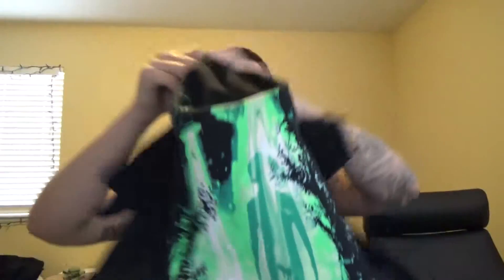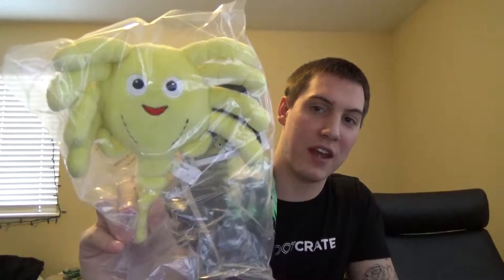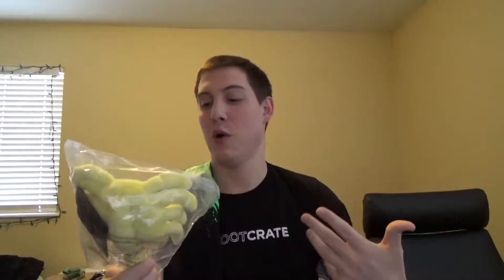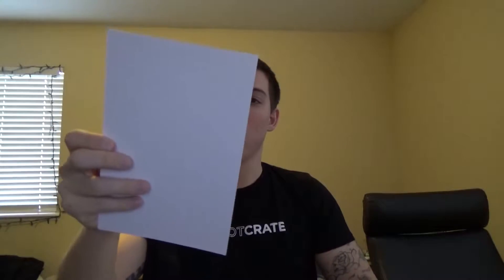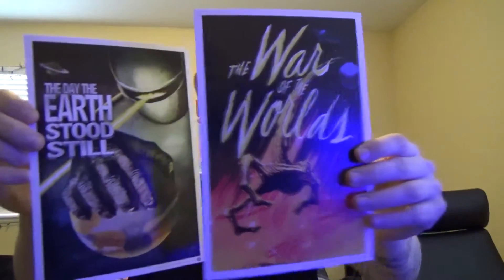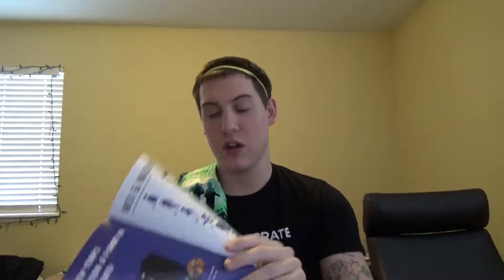January Loot Crate 2016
Here is the the first Loot Crate unboxing video of 2016. I hope you enjoy all the Loot from this Crate.

Go to lootcrate.com and make sure to put Baconfive0 referred you them. Another way to get a Crate is to come check out the stream and if you have the most points at the end of the month I'll give you a one month sub to the almighty Loot Crate.